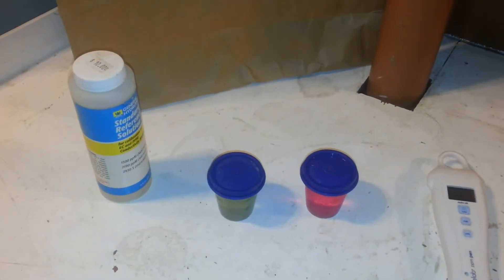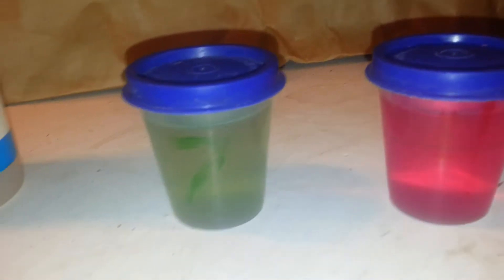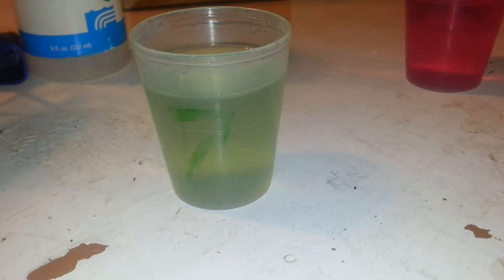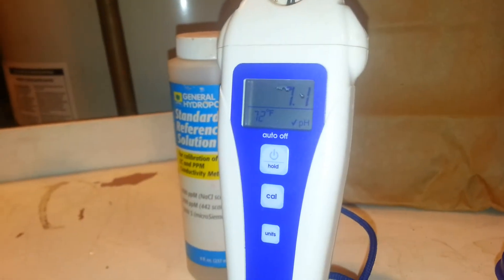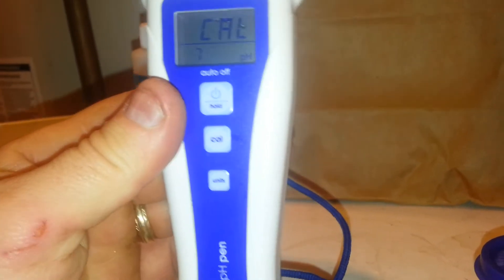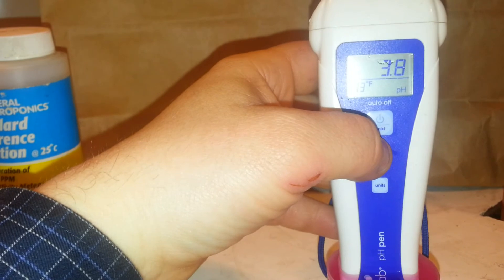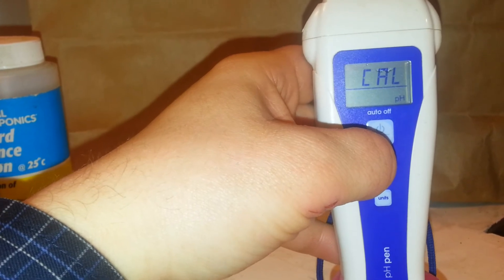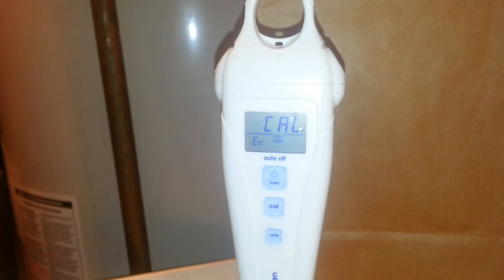PPM and ph Calibration on Blulab Pen's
How to dial in and use Blulab ppm and ph pen.